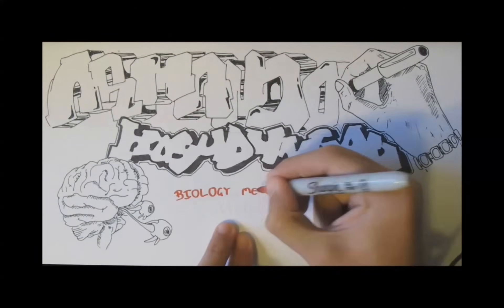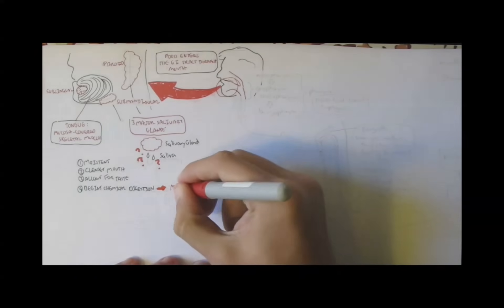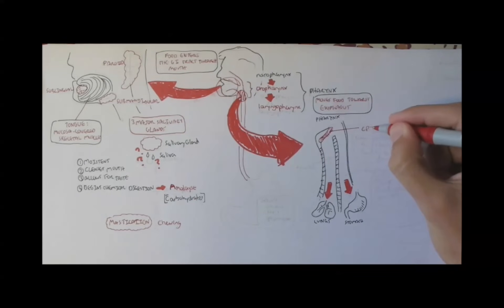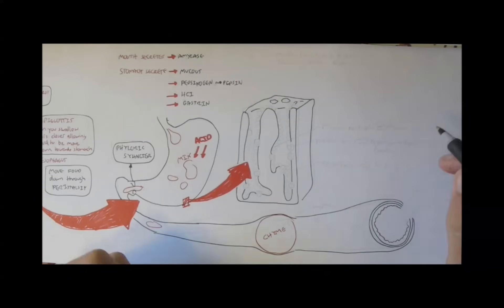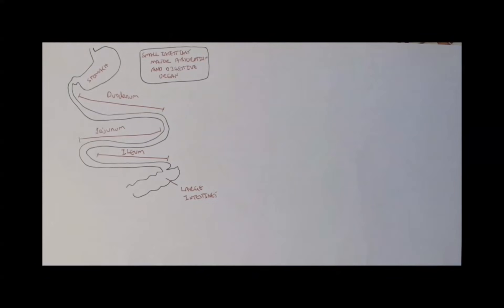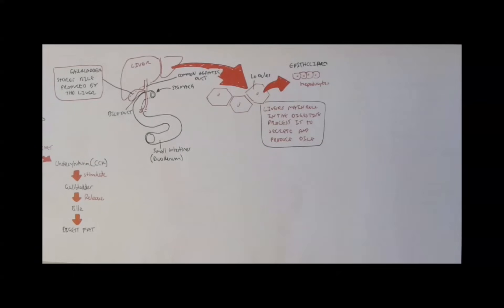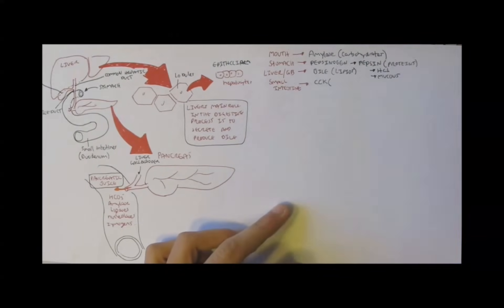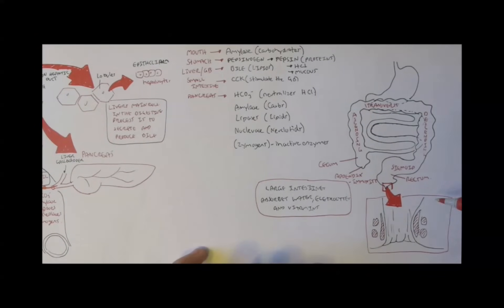Digestive System Physiology Overview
Get a concise breakdown of digestive system physiology, including essential processes like motility, secretion, digestion, and absorption from mouth to anus. This video simplifies complex GI functions with clear visuals and core concepts—perfect for exam prep and clinical revision.